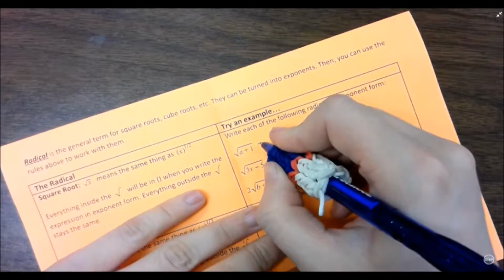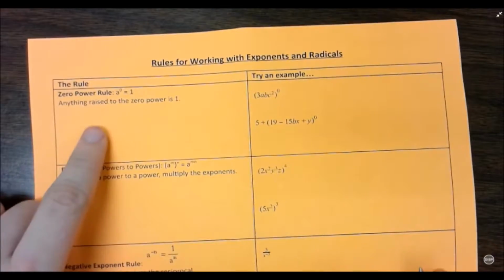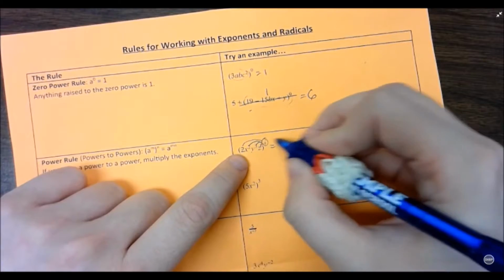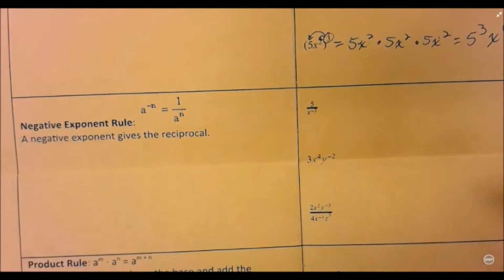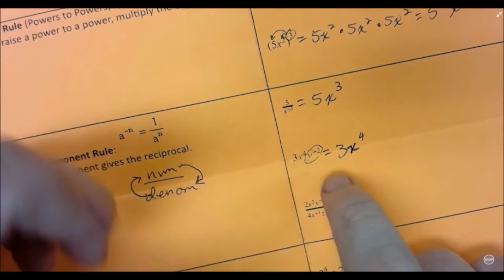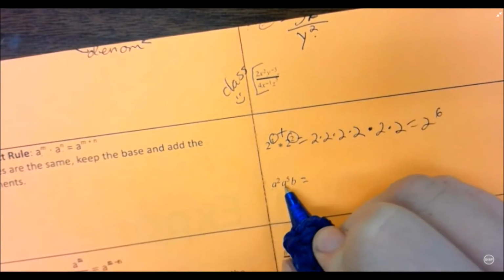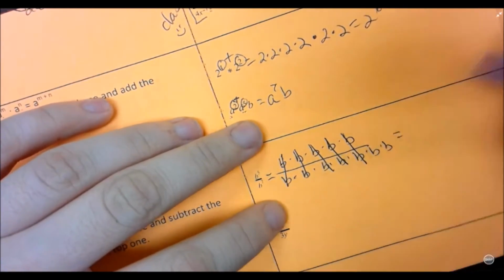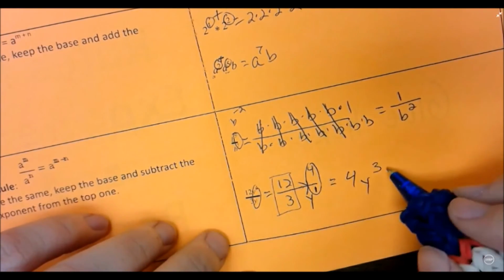Rules for Exponents and Radicals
Students, please complete in EdPuzzle. Due 10/20/16.